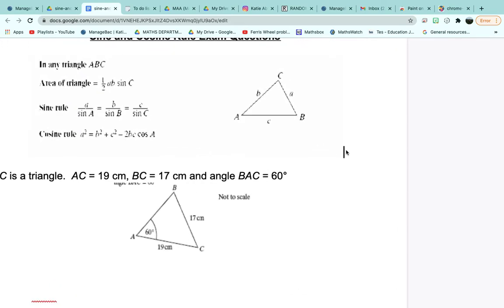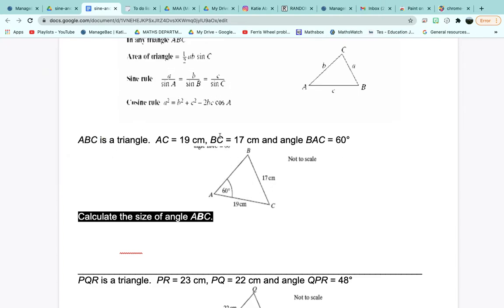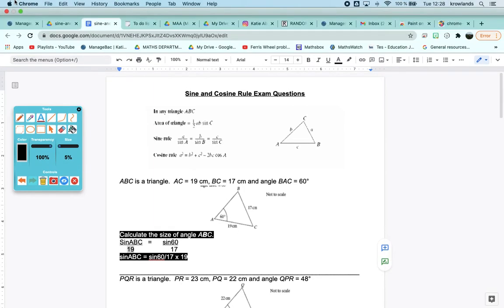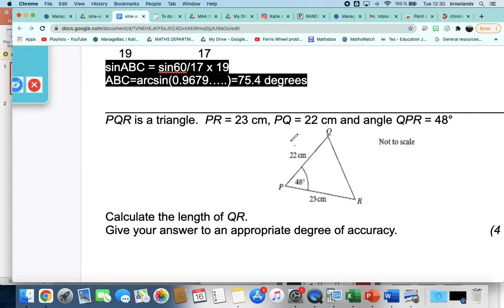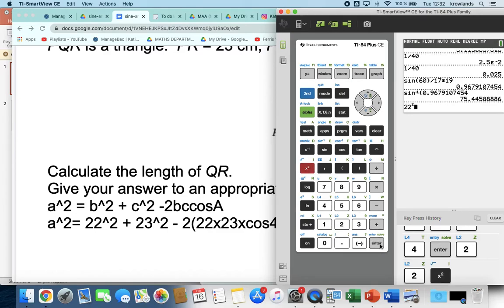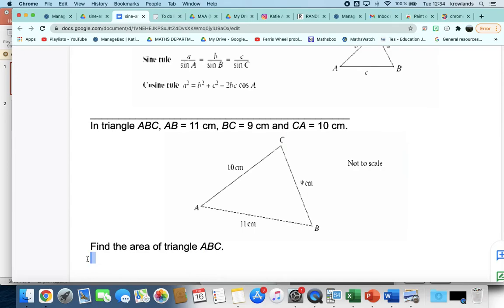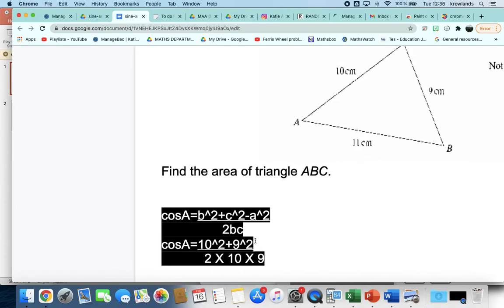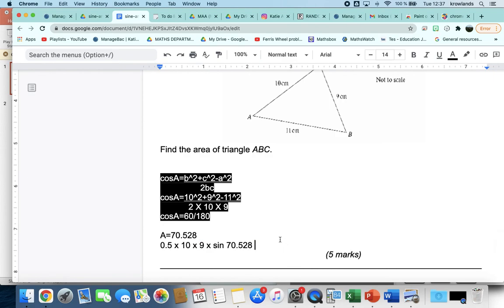Sine and cosine rule and area of triangle M5